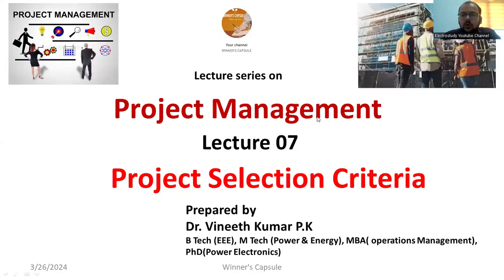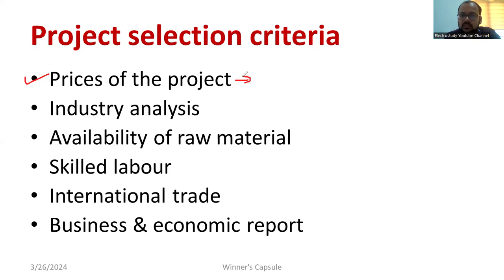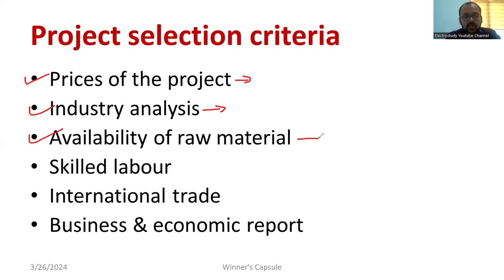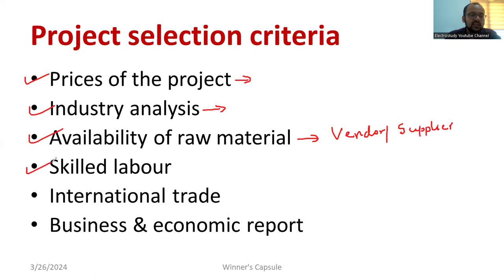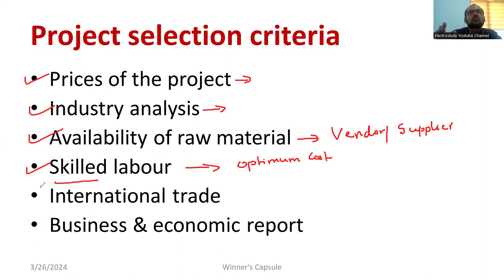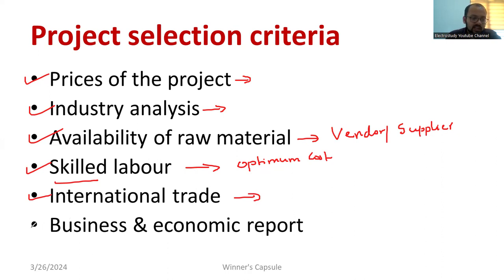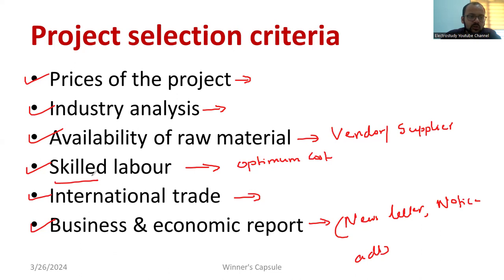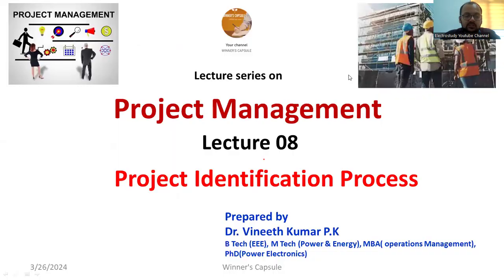Project Selection in Project Management | Project Selection Criteria | Project Management Lecture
Dear all,
In this session, You will understand the project selection criteria in brief.